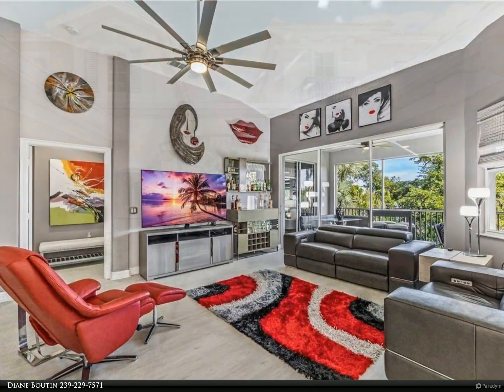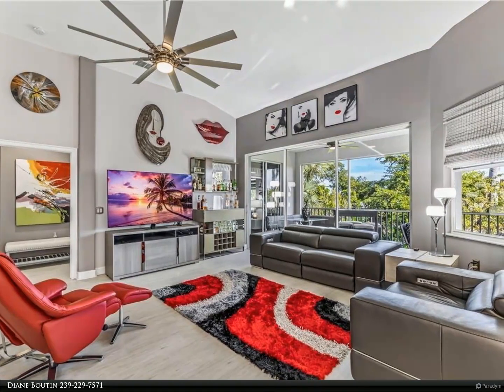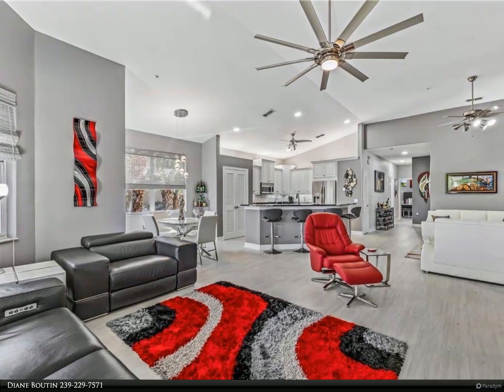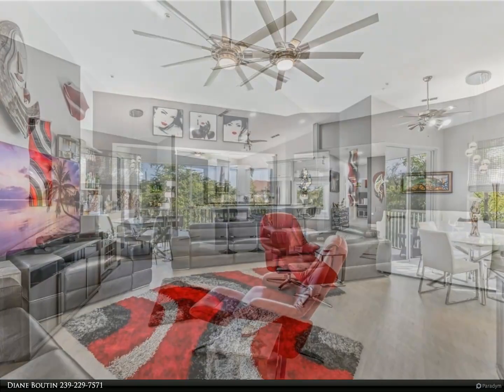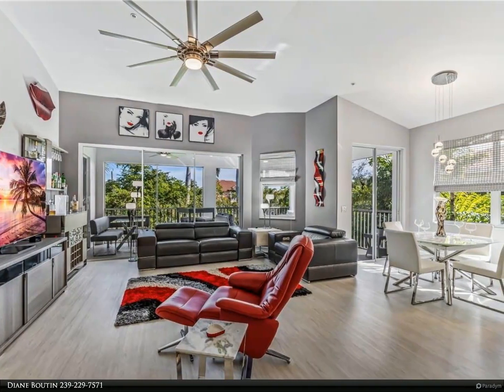Berkshire Hathaway HomeServices Florida Realty - 11033 Harbour Yacht Court 4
11033 Harbour Yacht Court 4

CONTEMPORARY ELEGANCE in upstairs Mariposa unit in the Exclusive Gulf Harbour Community. This beautiful condo has been completely renovated!! The open floor plan offers a great room and is perfect for entertaining. It has all the professional designer touches, including exclusive furnishings, designer lighting and window treatments, and more!! The custom kitchen has wood cabinetry, wired upper and lower lights, unique granite bar and counter tops, and new Stainless Steel appliances. The spacious master bedroom has extra storage and walk in closet, plus an additional closet. The master bath has been renovated and offers an oversized shower. In this split floor plan, the second guest bedroom has a walk in closet and adjacent bathroom. The third guest bedroom is oversized like a mini-master with a hugh walk in closet and is very private. There are Luxury vinyl floors throughout the 2,277 square foot condo. New 4 ton Comfortmaker Air Conditioner, Installed March 2022 New Automatic Garage Door Opener February 2022   New light and fan fixtures were installed in every room. Both Bathrooms renovated in 2021. A New 50 Gallon Hot Water Heater installed in 2021

Diane Boutin
Berkshire Hathaway HomeServices Florida Realty